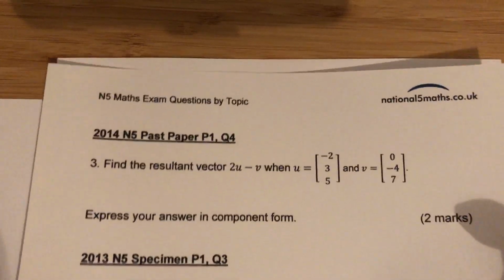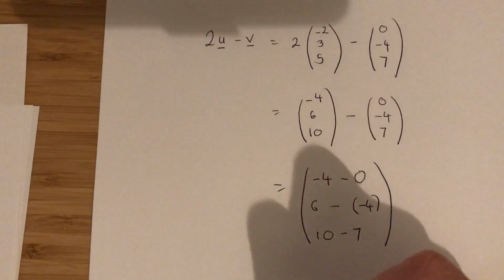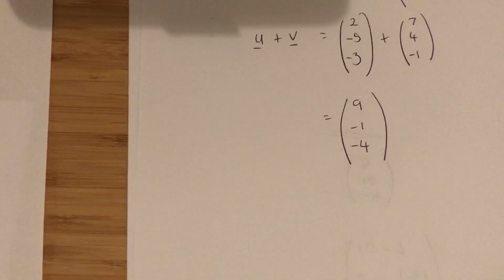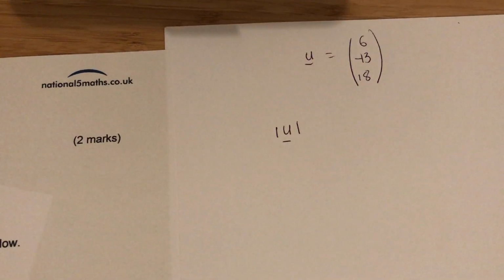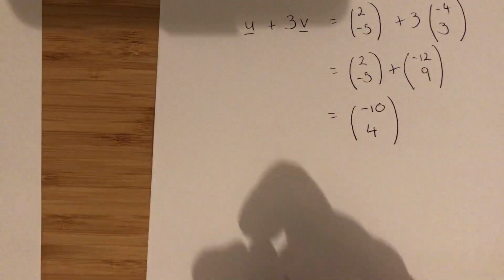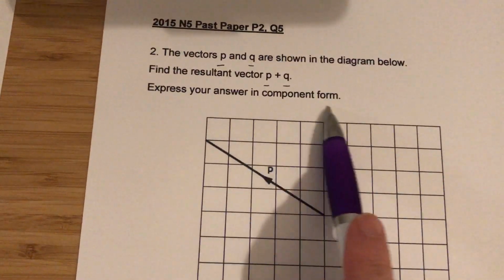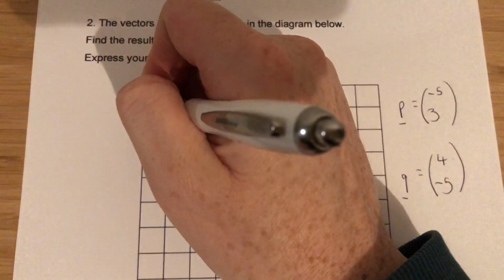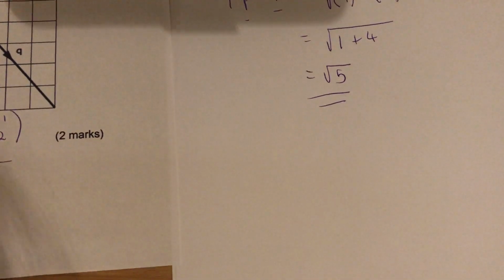Resultant Vector and Magnitude